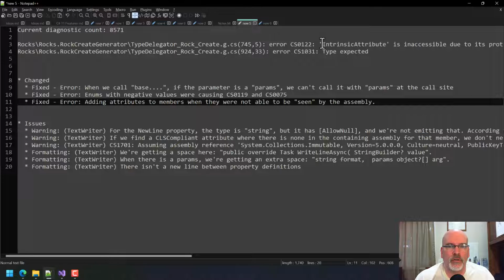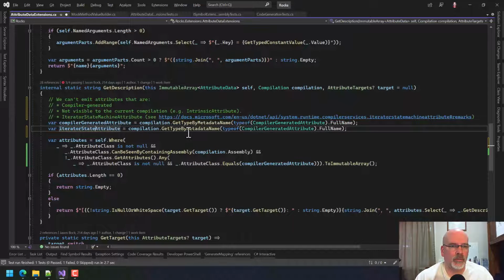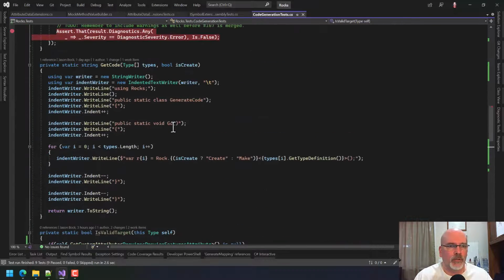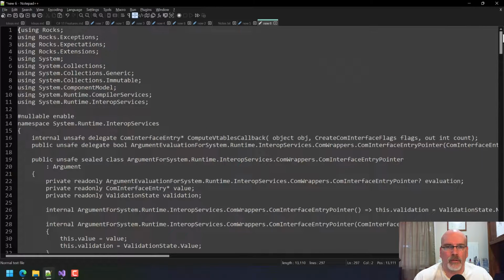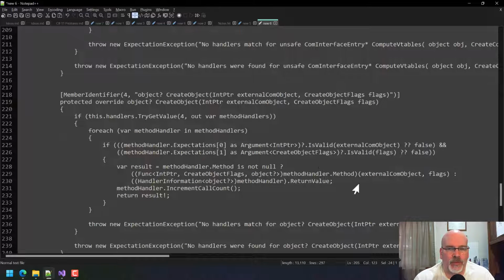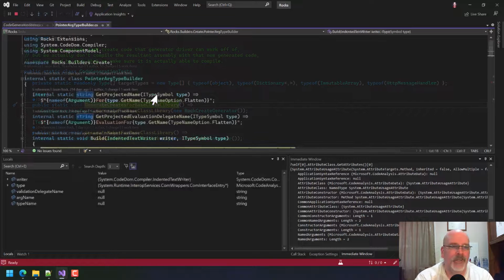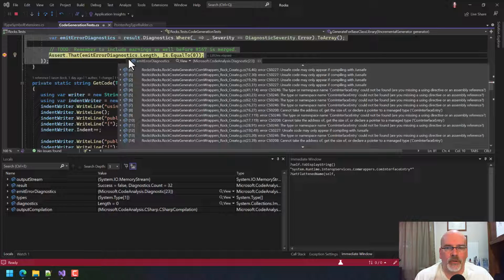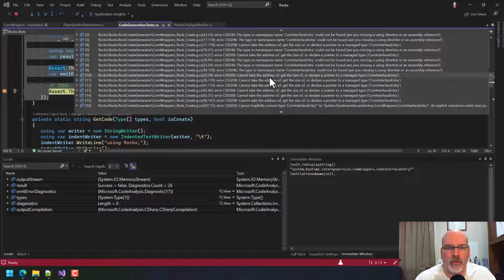FreeCodeSession - Episode 382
In this episode, I work on removing IteratorStateMachineAttribute, I get confused looking for attributes, I fix my logic and eliminate the bug, I see another bug with incorrect names, Camtasia crashes again, I notice the type is nested, and I realize I have issues generating names with nested types.